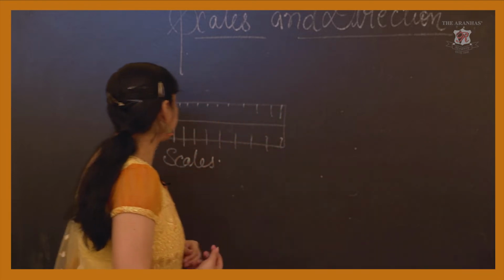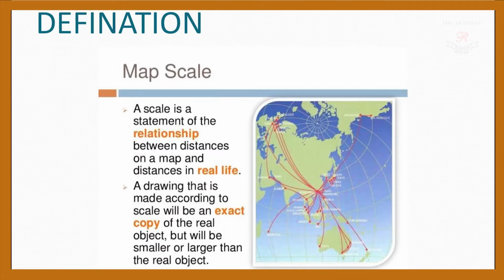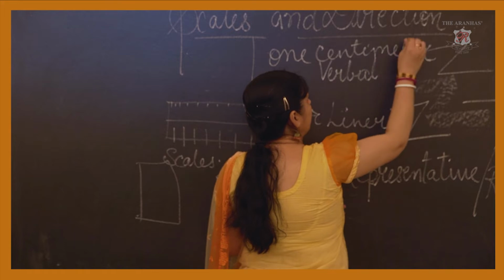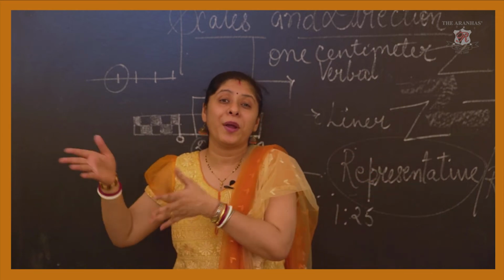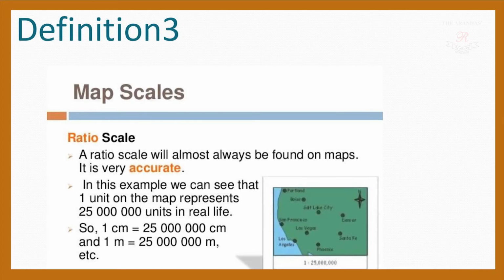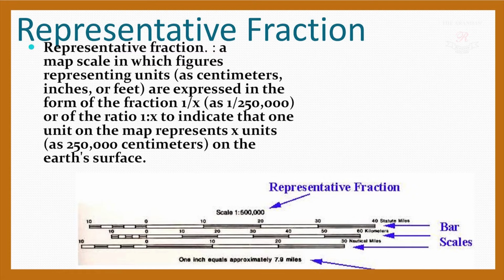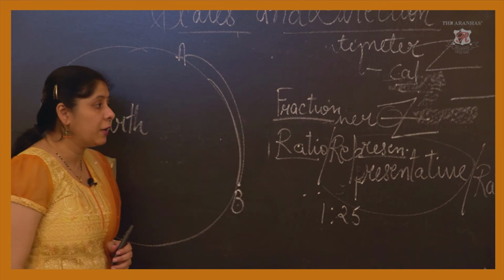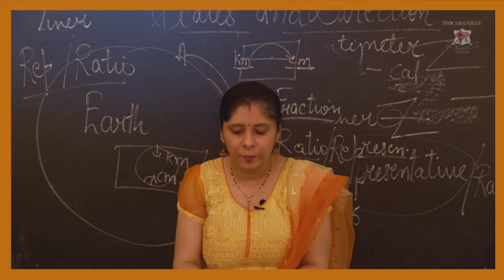Y112 ICSE 10th Geography Scales & Directions Part 02